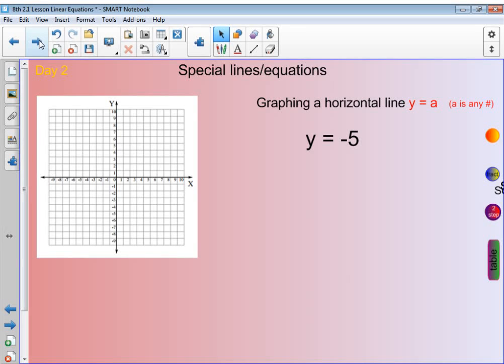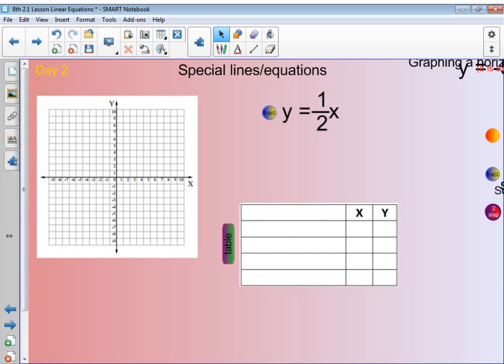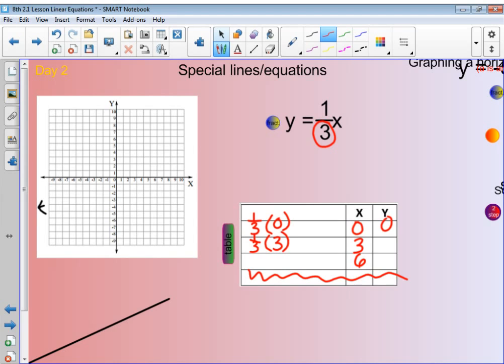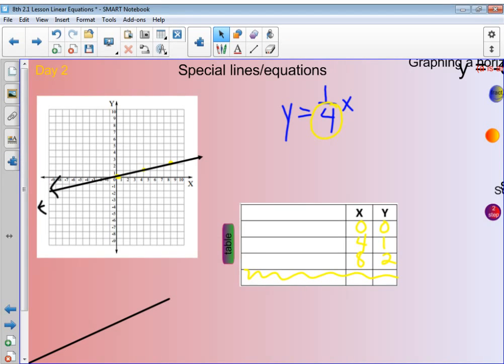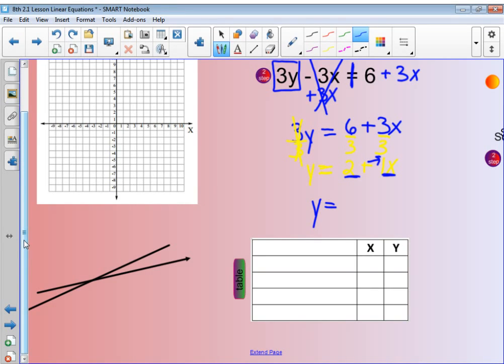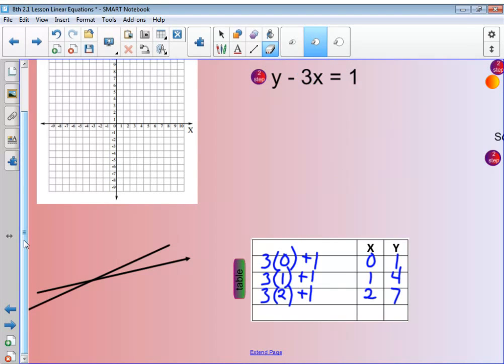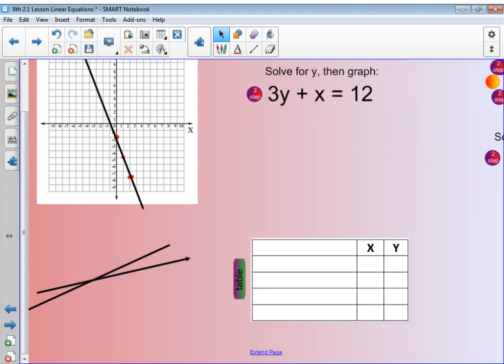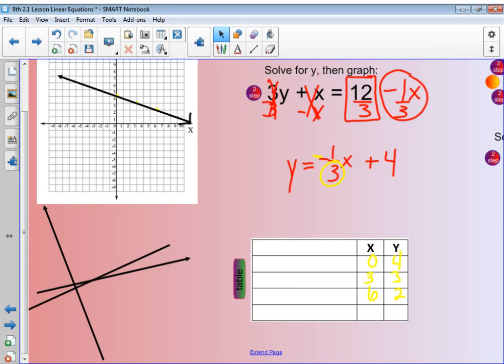8th 4.1 Day 2 Graphing (Special) Linear Equations